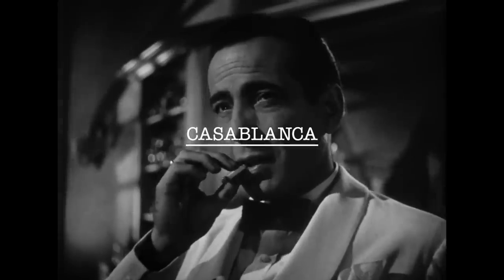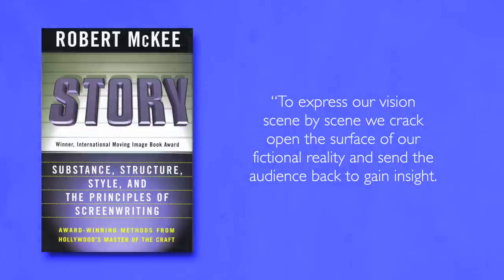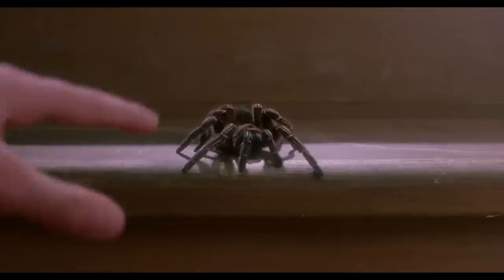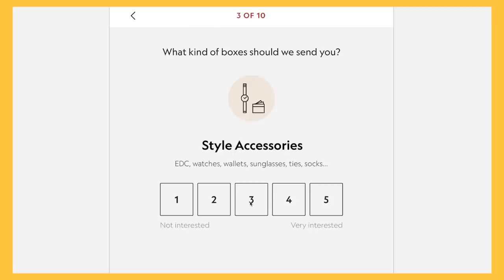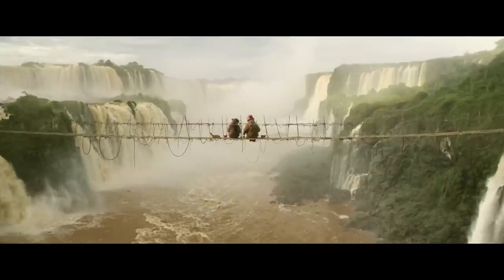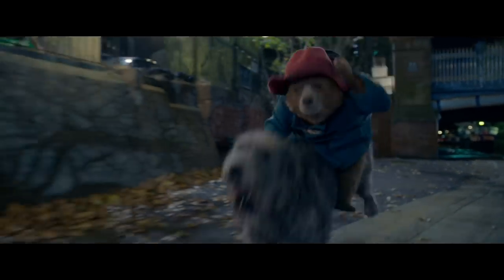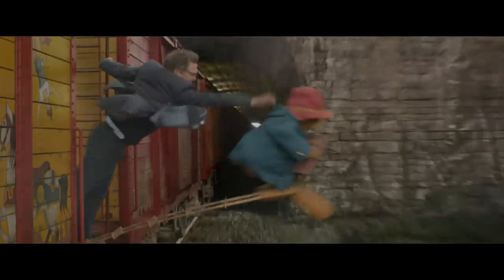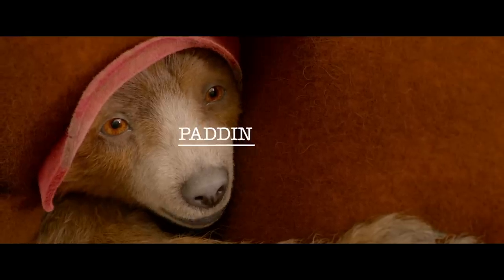when a kid’s movie actually respects its audience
Paddington 2 is a delightfully wonderful film, and part of that is because the script works so well. But what makes a script tight and effective? Here's the tool that writers use!

Listen to my D&D Podcast (Of Mice and Men and Monsters) right now by clicking here --